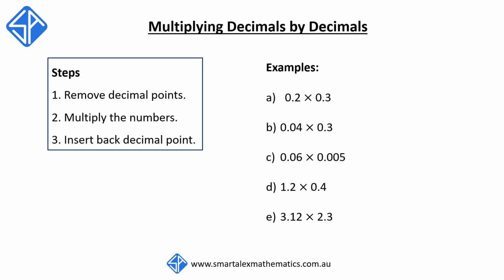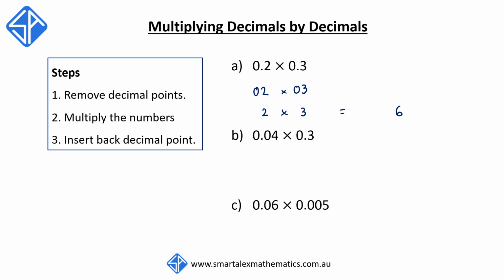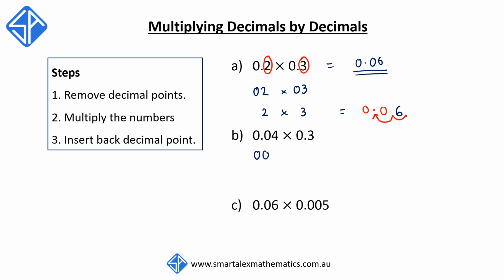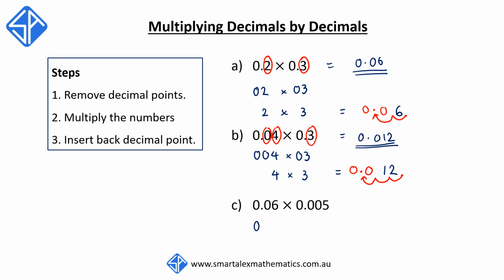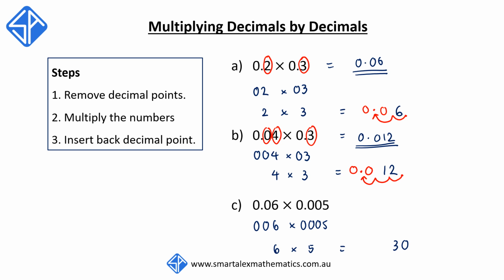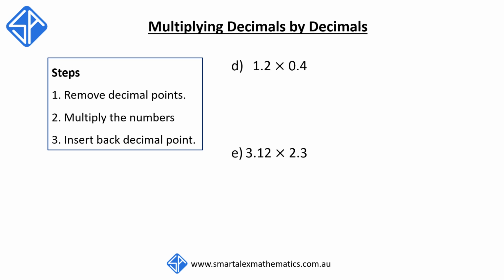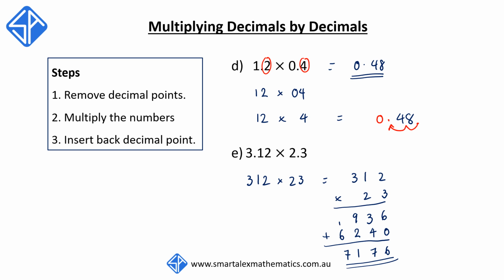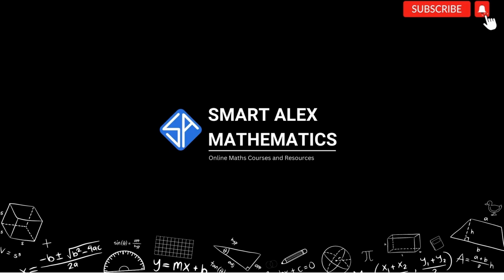How to Multiplying Decimal by Decimal by Moving Decimal Points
In this video, we show how to multiply decimal by decimal by first moving the decimal points in both numbers and then placing it back in the final answer.